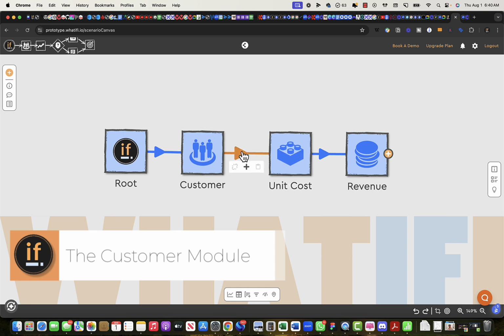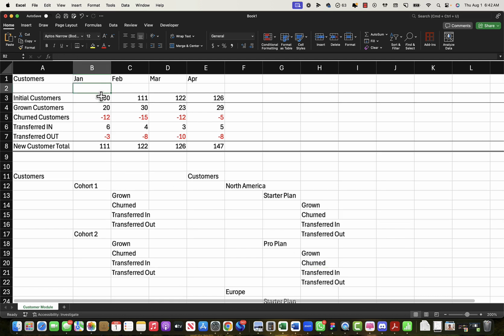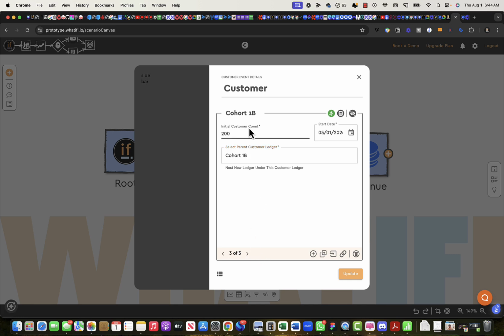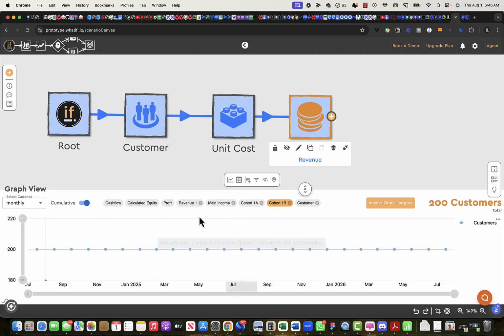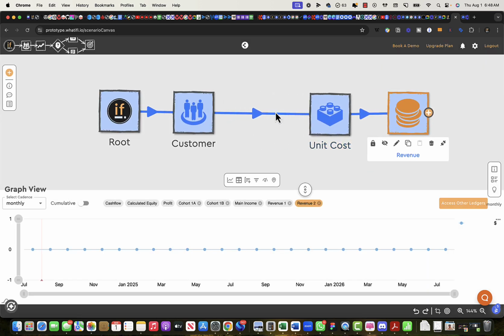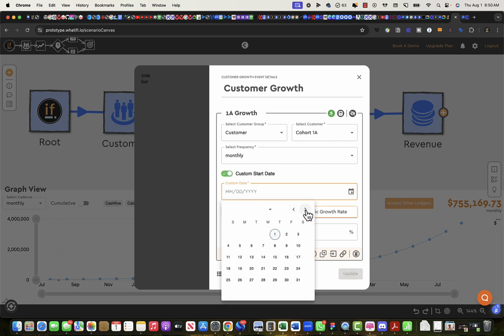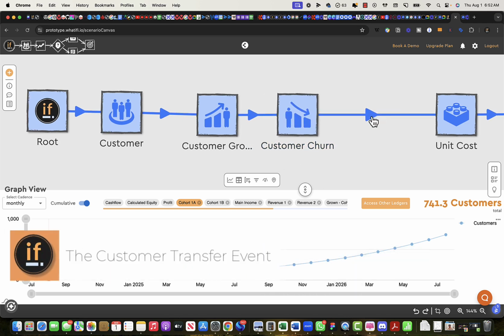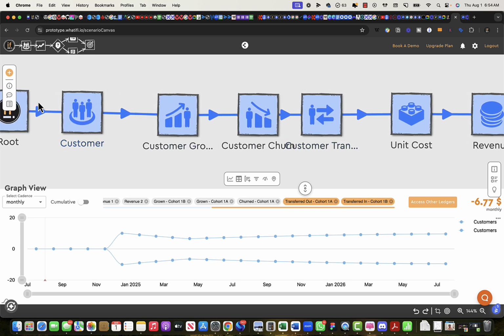whatifi University - 6 - The Customer Module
Welcome to Whatifi University! In this video, Jon Cowley, CEO of whatifi, introduces the advanced features of our Customer Module. This tutorial will guide you through the unique events available in the Customer Module, designed to track and manage customer growth, churn, and transfers in your business scenarios.

Key Highlights:

Customer Module Overview: Learn about the unique customer events, including growth, churn, and transfer calculations, and how they are structured within the Whatifi platform.

Creating Customer Cohorts: Discover how to create and manage customer cohorts, including nested cohorts, to track specific customer groups.

Advanced Calculations: Understand how to set up advanced calculations, such as tracking customers on different plans, calculating monthly customer movements, and understanding the impact on revenue.

Unit Costs and Revenue Calculation: See how to assign unit costs to products and multiply them by customer counts to generate revenue in your scenarios.

Customer Growth Events: Learn how to add customer growth events to model new customer acquisition over time.

Churn Events: Understand how to model customer churn and its impact on overall customer numbers and revenue.

Customer Transfers: Explore how to transfer customers between cohorts, including setting up specific dates and percentages for transfers.

This video is essential for anyone looking to leverage whatifi's Customer Module to model detailed customer behavior and its impact on business scenarios.

00:00 Introduction
00:51 Customer Ledgers and Nesting
02:56 The Customer Event
05:21 The Unit Cost Event
05:38 The Revenue Event
06:34 Adding a New Product
07:07 Adding a New Revenue Calculation
08:06 The Customer Growth Event
10:45 The Customer Churn Event
11:52 The Customer Transfer Event